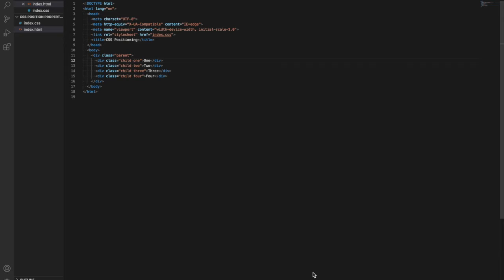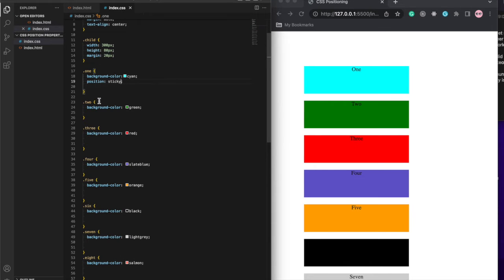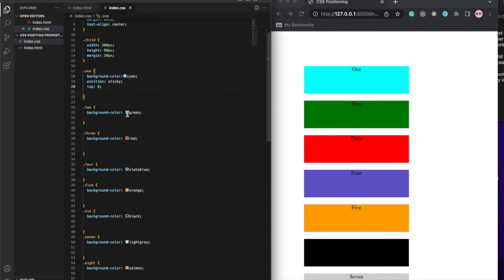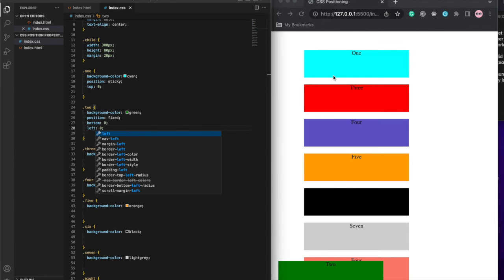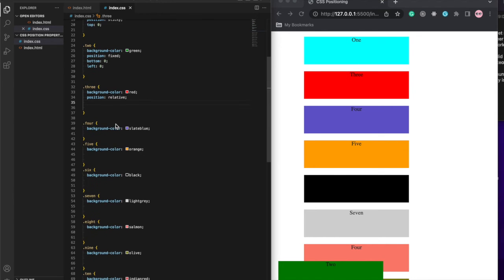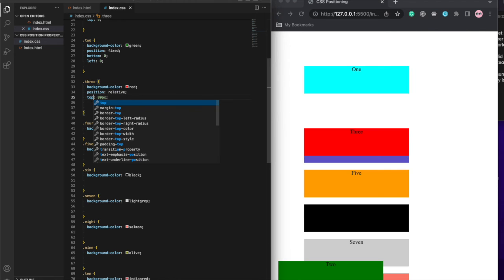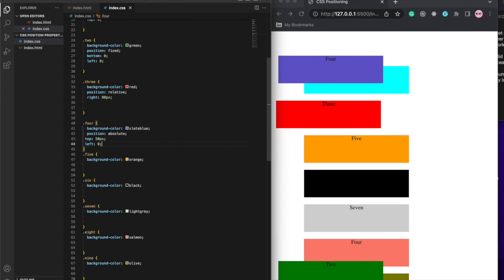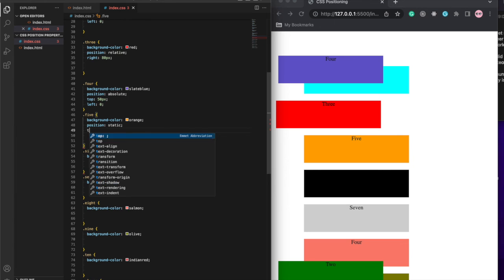CSS Positioning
In this video I will be covering all five CSS positions (static, relative, absolute, fixed, and sticky) by showing you examples of each position.

By the end of this video you will have a good understanding of the interactions between the different CSS positions, so you can effectively use them in your next project.

00:00 intro
00:06 greetings
00:15 css position explained
01:23 check position in the browser
01:47 sticky position
02:26 fixed position
04:33 relative position
06:32 absolute position
07:38 static position
08:35 goodbye